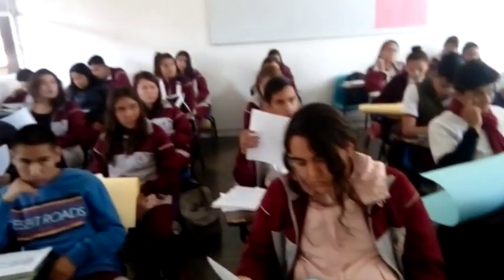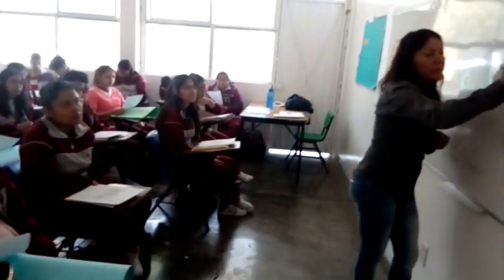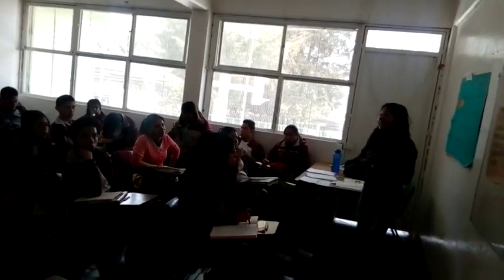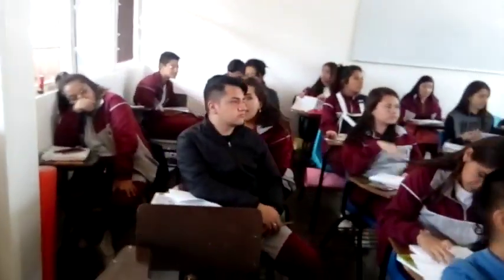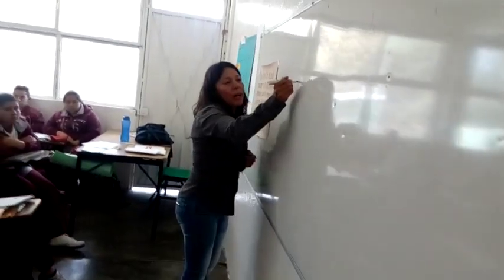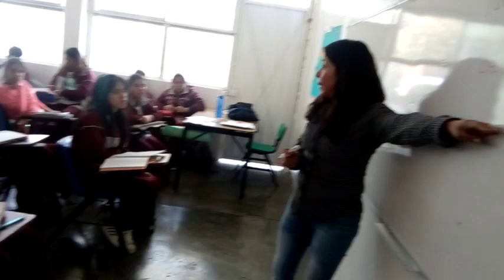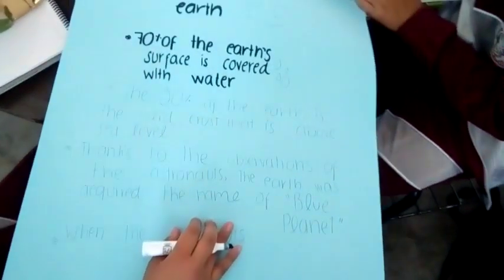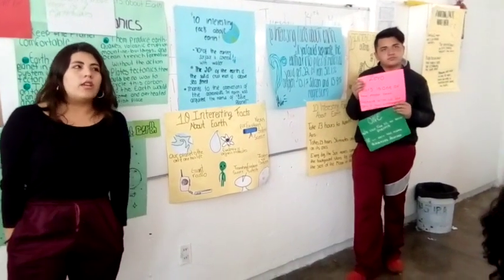From the earth to tehe moon.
From the earth to tehe moon. Conditional Zero and One. English class. By Enriqueta Carranza Solano.